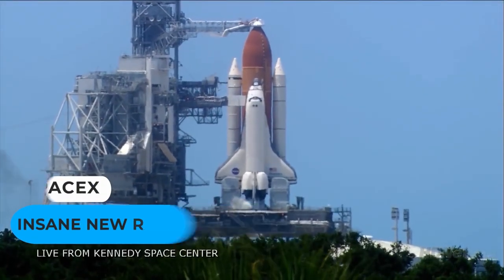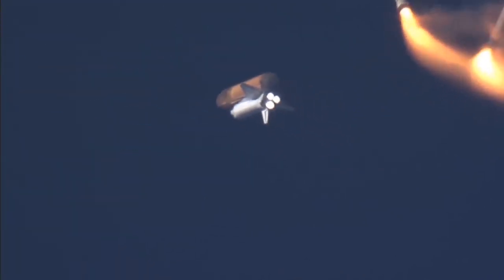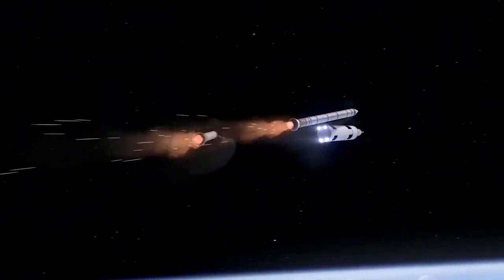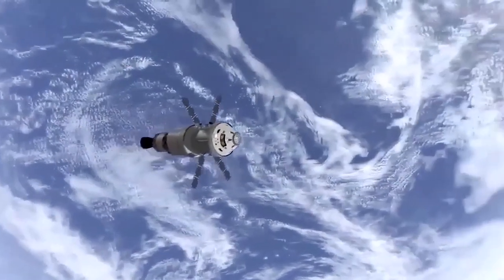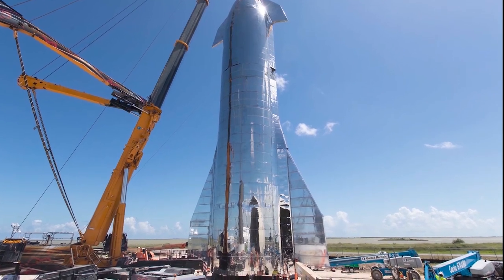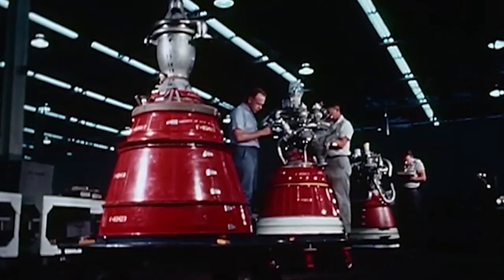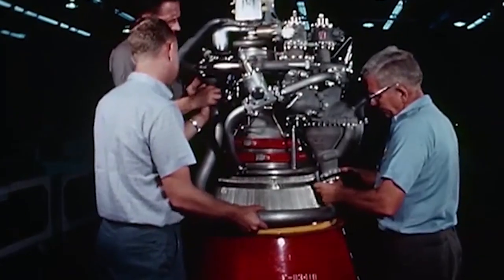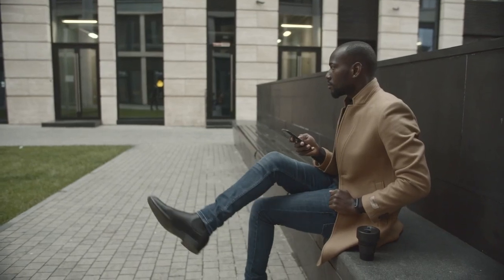The SpaceX Raptor Engines Explained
Do you believe in the power of science? Better yet, do you think an engine that can be reused over a thousand times can be made? Well, if you don't, then you need to hear about the new SpaceX Raptor engine. To get humans to Mars, SpaceX is building the mighty Starship spacecraft, powered by the Raptor engine - one of the first to be powered by methane and designed to be re-used 1,000 times. SpaceX CEO Elon Musk has his mindset on going to Mars. To do so will require a vast new spacecraft, powered by a new rocket engine, unlike anything that's been seen before. Step forward, Raptor, the future of SpaceX's endeavors.

In this video, we look at the insane engineering behind the SpaceX Raptor engines.

Timestamps:

0:00 Intro

1:00 What is Raptor engine

1:49 Raptor engine build

3:01 Raptor engine test

5:34 SpaceX Raptor engines to Mars?

This is a tech channel that shows you the tech news and the trending of the future tech business and industry, we also talk about the enterprises inside, technology facts, entrepreneur's brand stories, and their new toys including advanced products and their innovation stuff. We believe the new technology will take us to the next level and we'll be more convenient in the future.

Follow All Tech T.V for more updates: